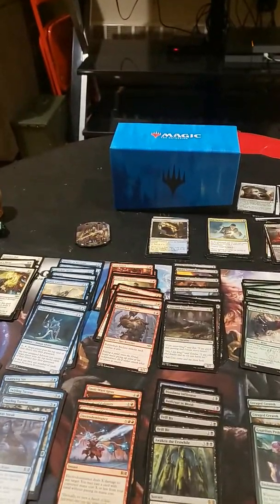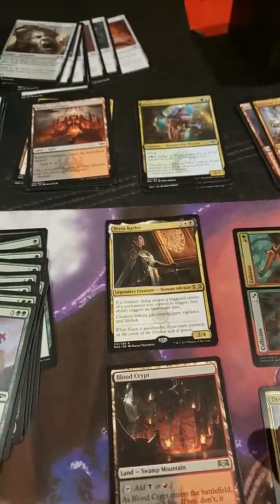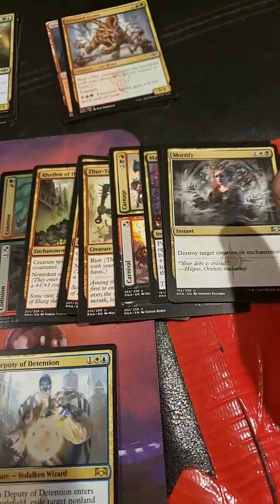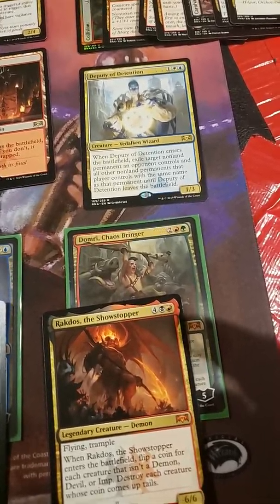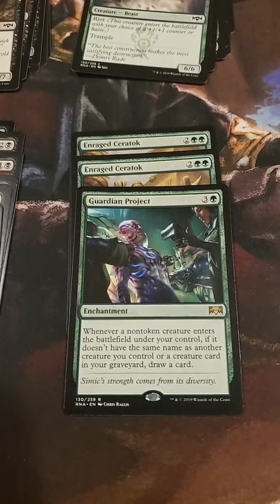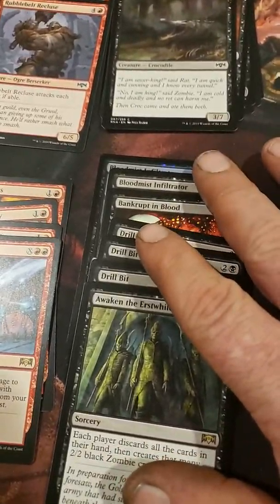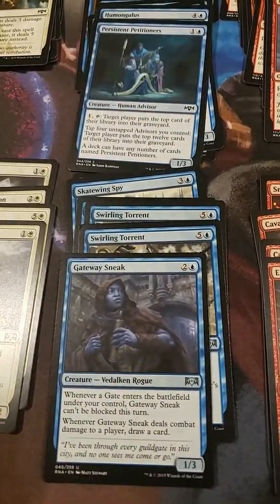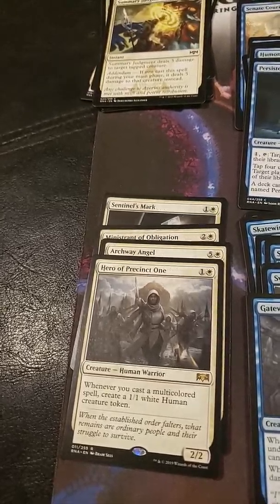Broke open a bundle of Ravnica Allegiance. 3 outta 4 great Mythics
Picked up a bundle from my LGS and did pretty well I think. SKADOOSH